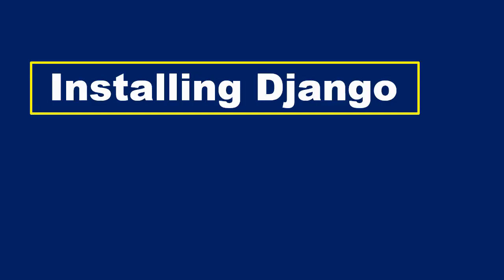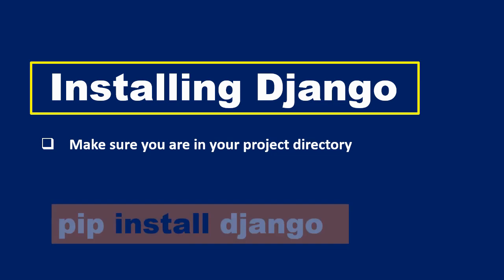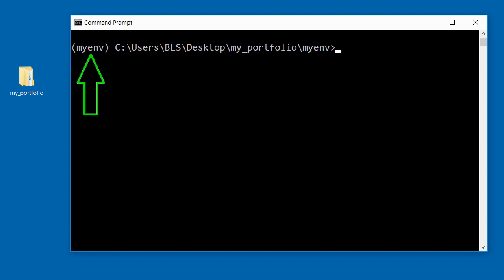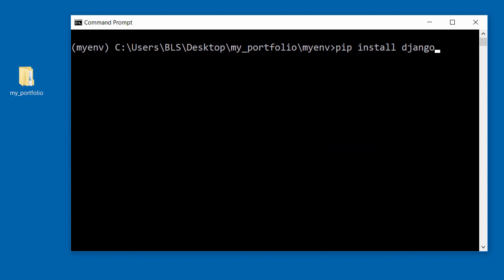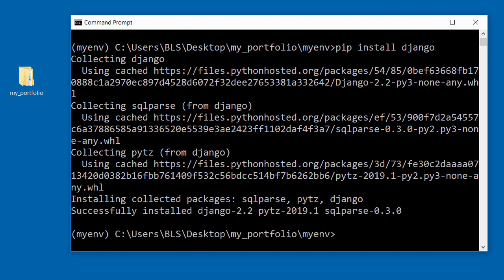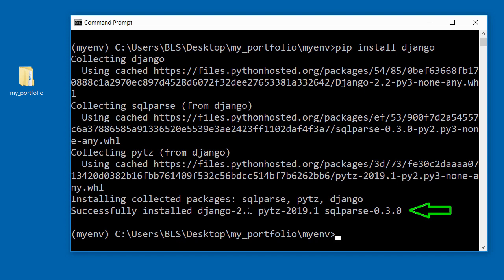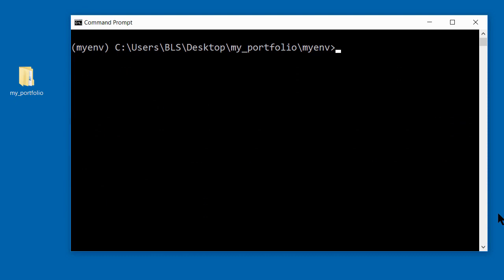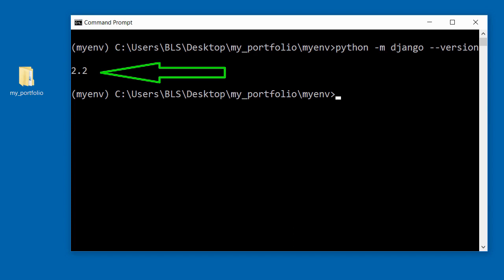Install Django Python on Windows 10 CMD (2022)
Django python setup for windows pc laptop using command prompt terminal.